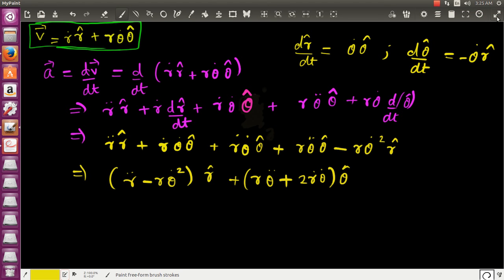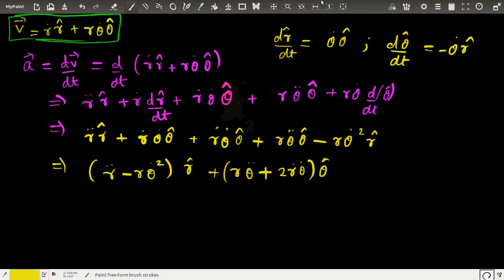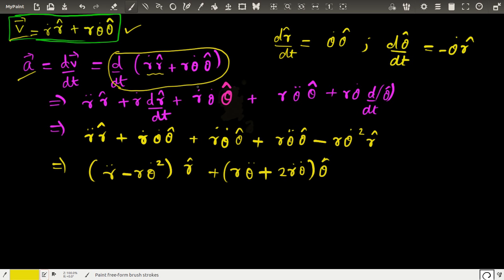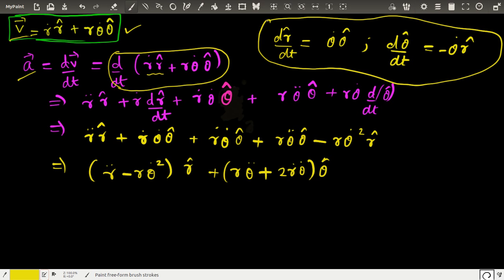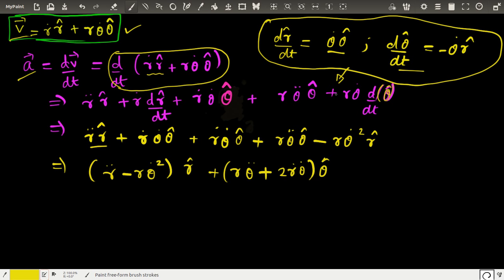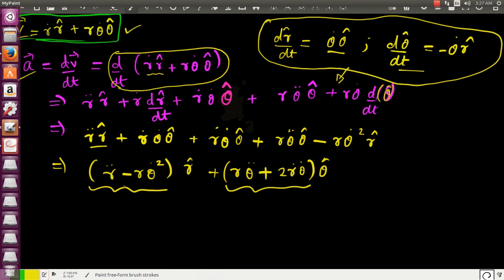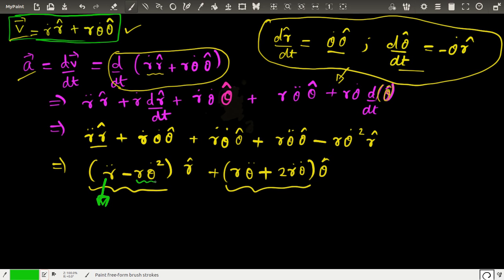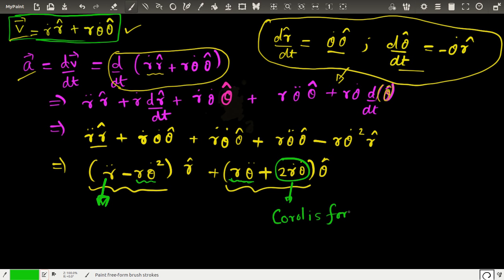CORIOLIS FORCE expressiion for accelaration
JEE ADVANCED : MECHANICS
CORIOLIS FORCES : BASIC II
JD ONLINE CLASSES PUNE